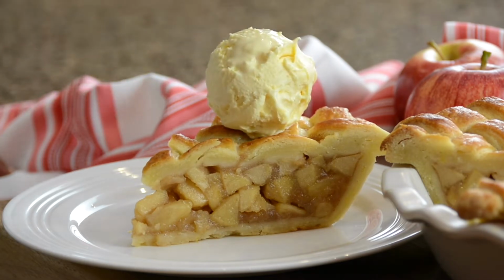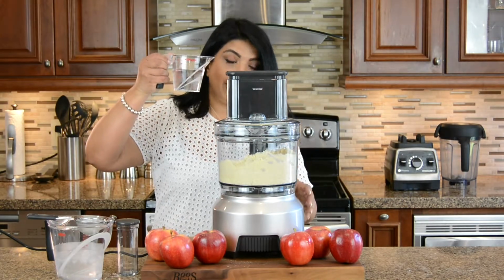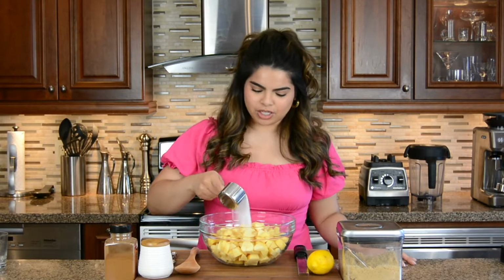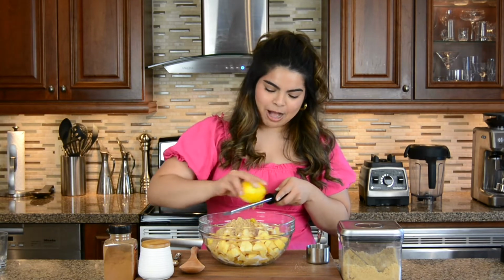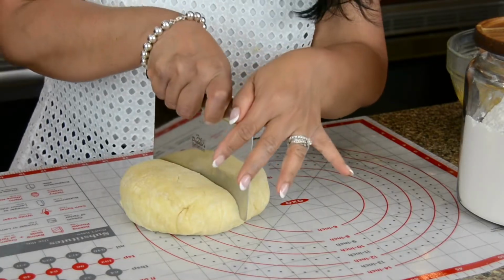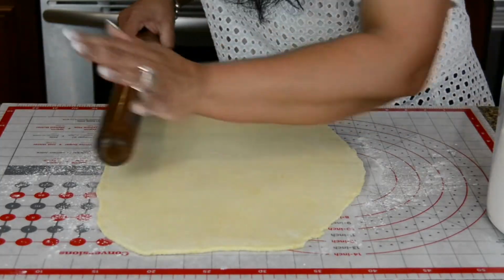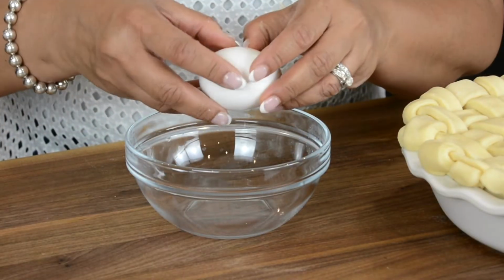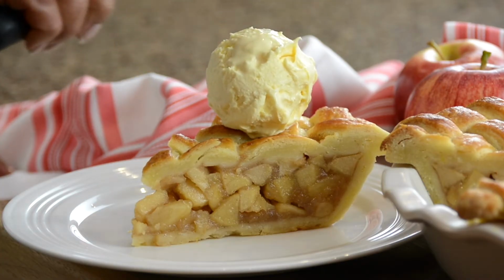An EPIC Homemade Apple Pie | How to Make Apple Pie | Dessert Favourites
Lets make the most epic homemade Apple Pie, with the most delicious apple filling and the flakiest crust! This Apple Pie is the perfect treat to enjoy as we transition into the fall/autumn season. You have got to add this Apple Pie to your Thanksgiving table this year!